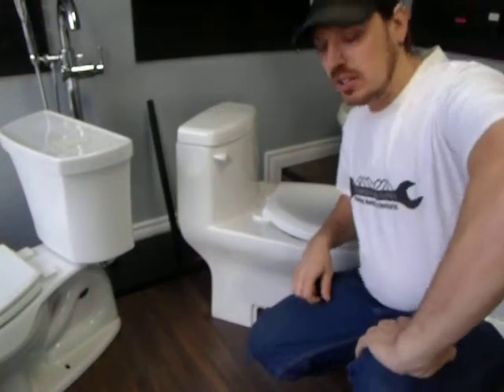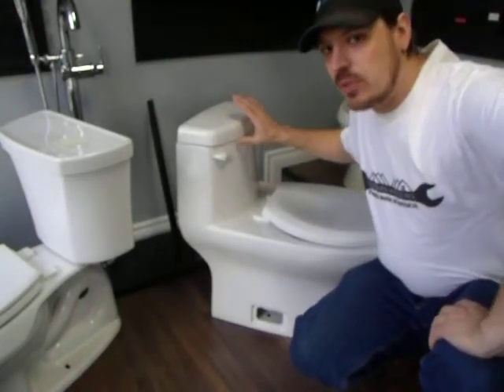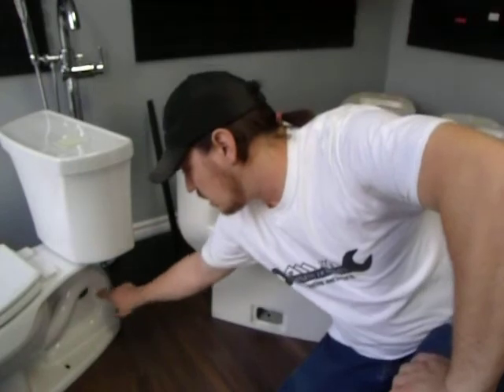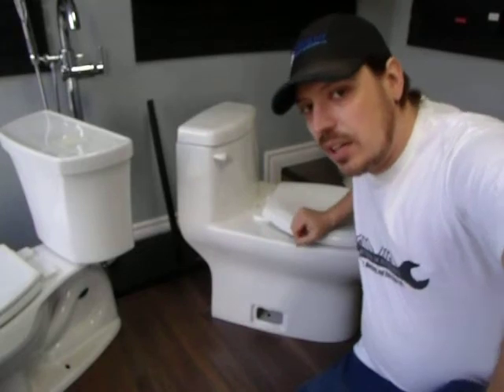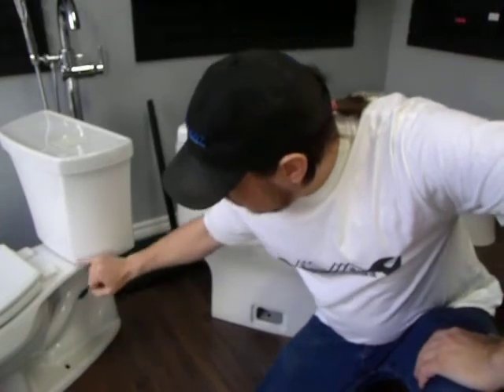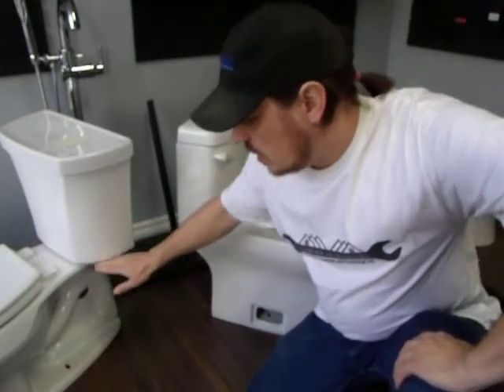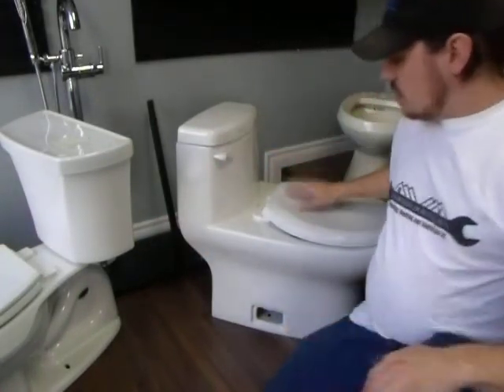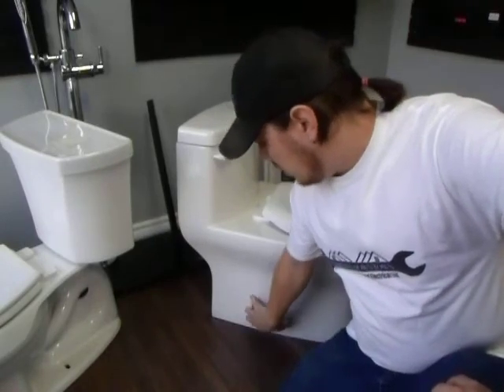Easy Clean Toilet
Here is a small video showing you why I like the Gerber One Piece toilet.
You can find out more about what products we sell at our